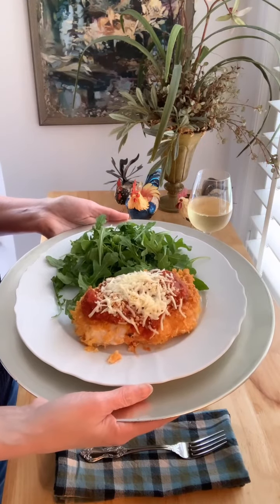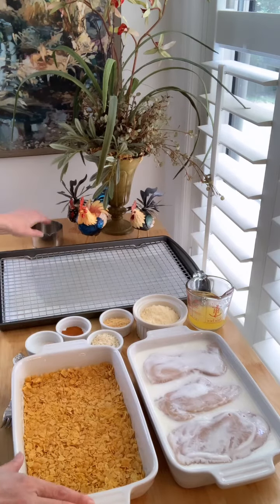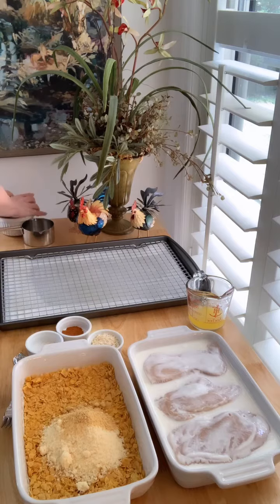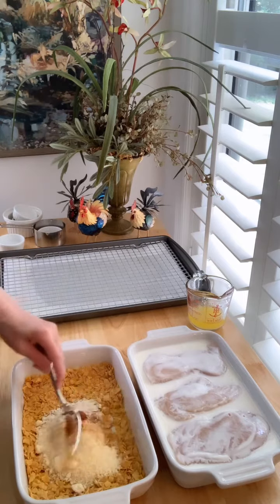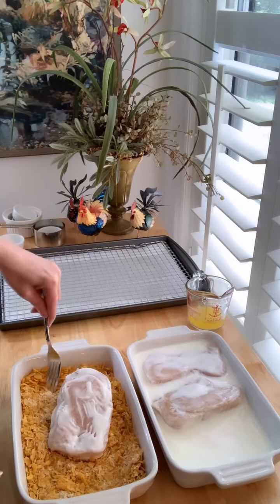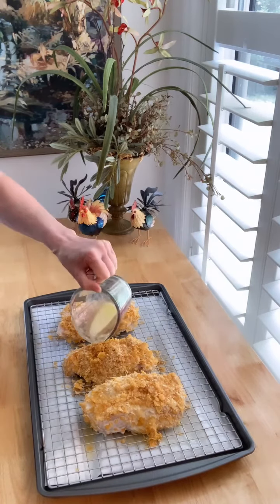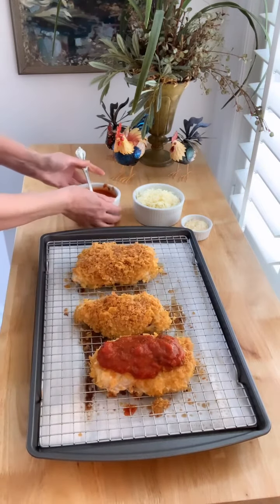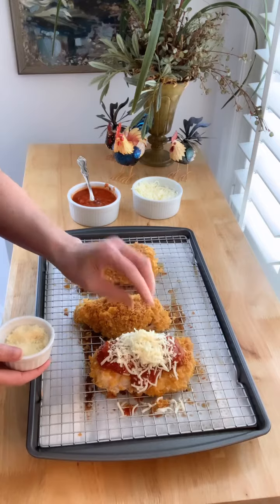Buttermilk Chicken Parmesan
Tender buttermilk marinated chicken breasts are rolled in Parmesan-laced corn flake cereal, topped with marinara sauce and transformed into delicious Chicken Parmesan. South Carolina meets Italy in this easy-to-prepare entree.

Buttermilk Chicken Parmesan Recipe
Tender and delicious Buttermilk Chicken has the crisp texture and succulent taste of fried chicken.  Marinating the breasts, rolling them in cereal, and roasting them in a hot oven keeps the chicken juicy inside, crunchy outside, and full of flavor.
2 pounds boneless, skinless chicken breasts
2 cups buttermilk
3 cups corn flakes cereal, crushed
1/3 cup grated Parmesan cheese
1 tablespoon mustard powder
1 tablespoon dry minced onion
1/4 teaspoon garlic salt
1/2 teaspoon cayenne pepper
4 tablespoons butter, melted
Marinara sauce
Shredded mozzarella cheese
Grated parmesan cheese, to garnish
Marinate chicken in buttermilk for a least 8 hours. Preheat oven to 350 degrees. Combine cereal, cheese, mustard powder, onion, garlic salt, and pepper in a shallow dish or pie plate. Shake excess buttermilk from chicken and dip each piece in the cereal mixture, coating well on both sides. Place chicken on a lightly greased baking sheet. Drizzle chicken with melted butter. Bake for 35 to 45 minutes or until chicken is golden brown and cooked through. Remove chicken from oven. Top with marinara sauce, to taste. Add shredded mozzarella cheese and sprinkle with grated parmesan. Return to the oven for 8 to 10 minutes or until the cheese is melted. Serves 4.